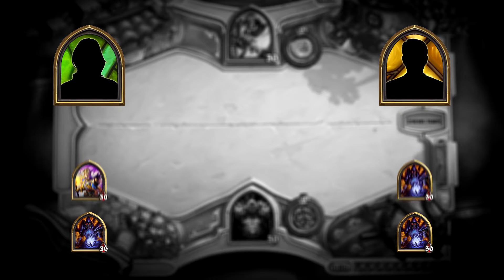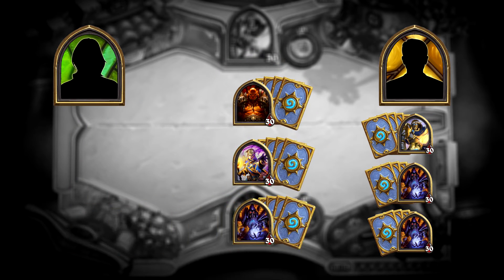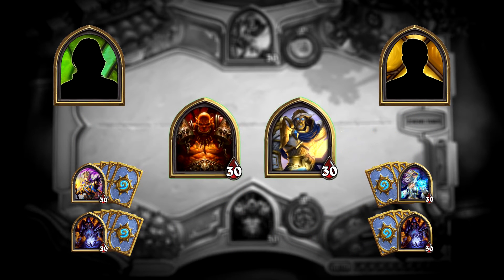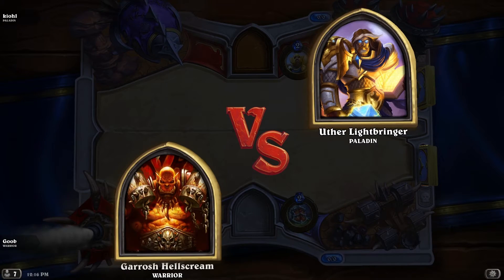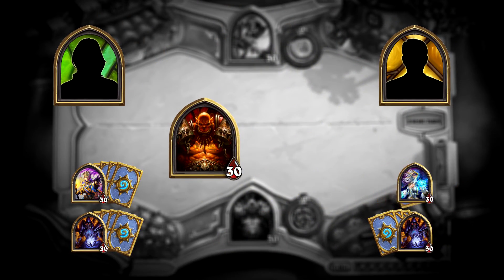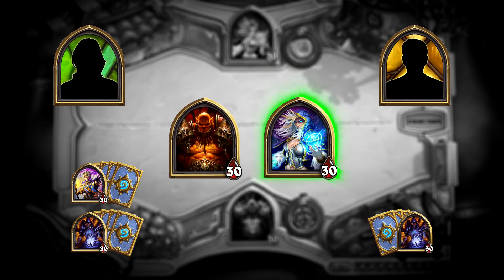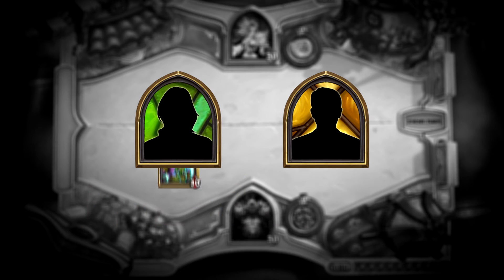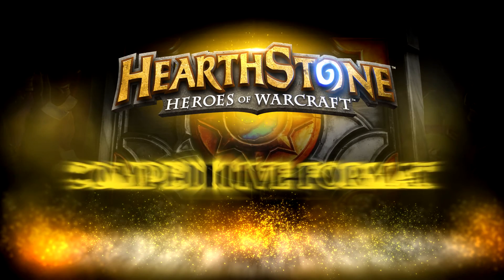Hearthstone: Heroes of Warcraft - Last Hero Standing - Competitive Format (Including Veto Process)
Learn the basics for the Last Hero Standing Competition & Tournament Format - created by our good friends at Blizzard Entertainment.

You'll need 4 Decks to compete in the GOOD GAMING $10,000 Hearthstone: Heroes of Warcraft Amateur Open.

We are using a Swiss style Bracket. This means every Player will play every Round until all available seats for the Main Tournament are filled (128 per Qualifier). Once a Player has Won 5 Matches, they will be removed from the Bracket.

The Bracket will only generate the next Round of Matches once all Matches of the current Round have been completed. There is no advantage to winning your Matches quickly.

Go to good-gaming.com for more information.